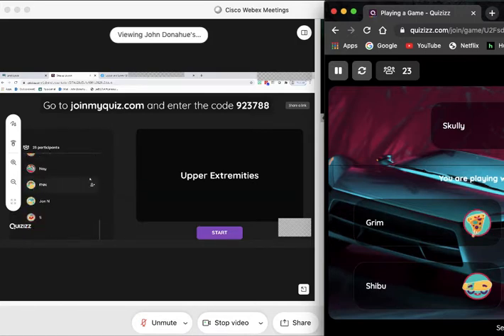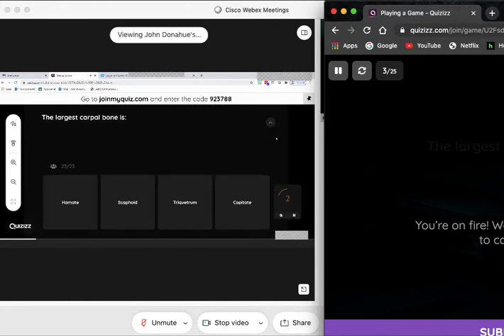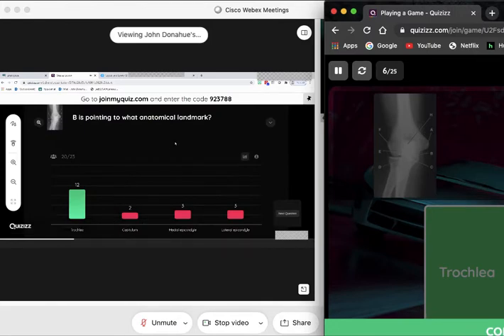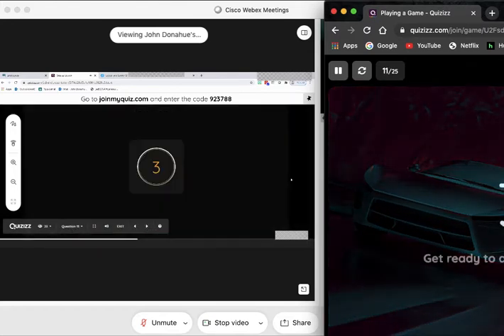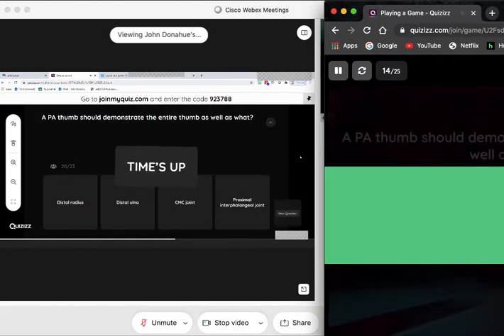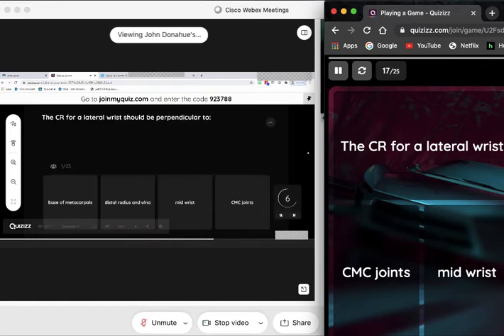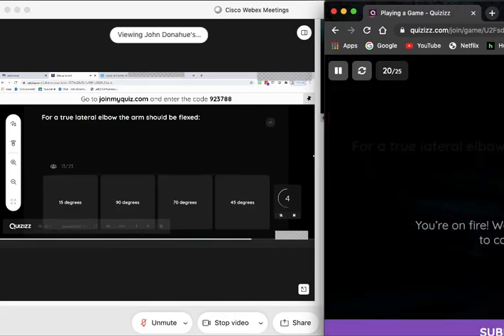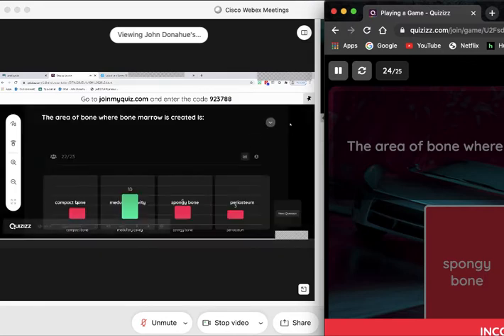Chapter 04 Test Review